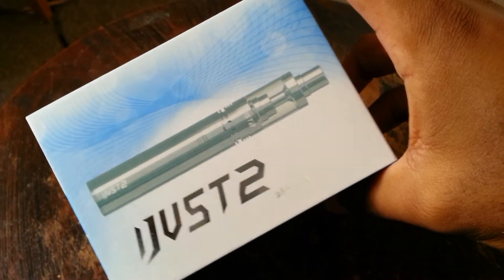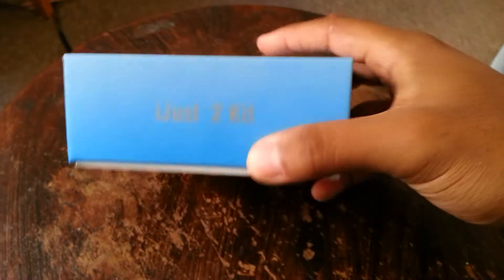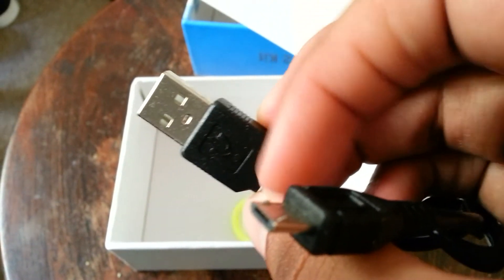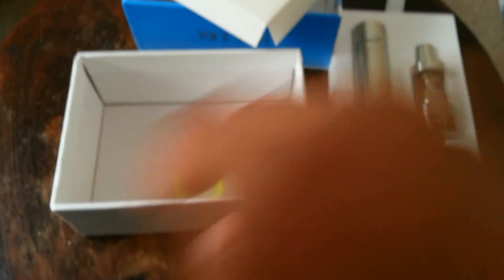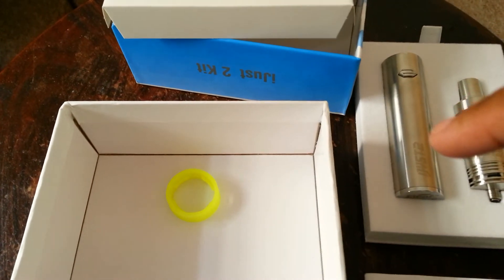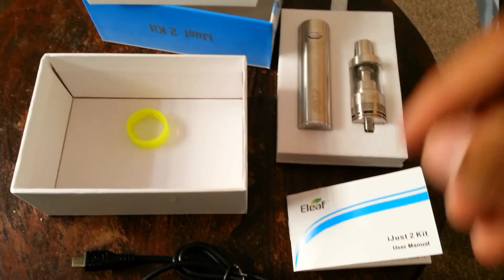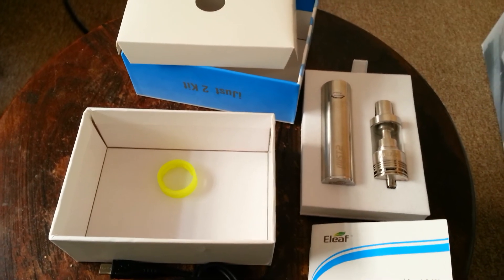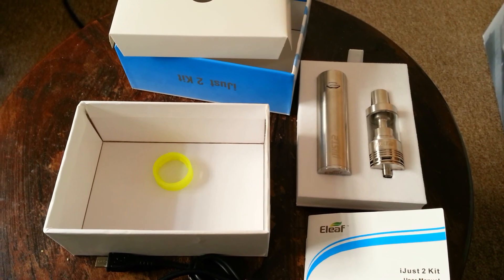Unboxing I Just Two Its a fake one I did not know :(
Thanks for watching my videos give a like in the video's if you want more video's like this and other videos you might like and Subscribe if you want to be 1 of 5 Winers